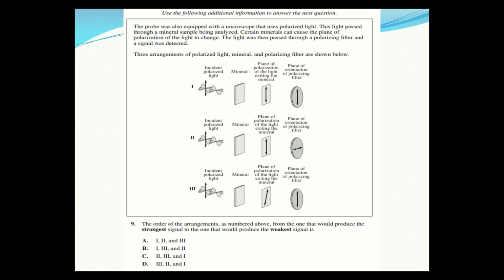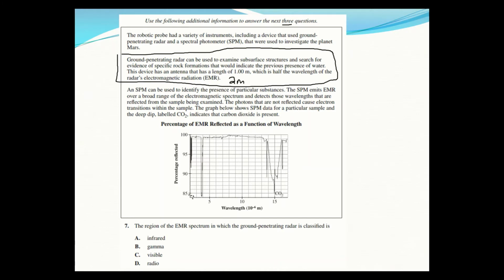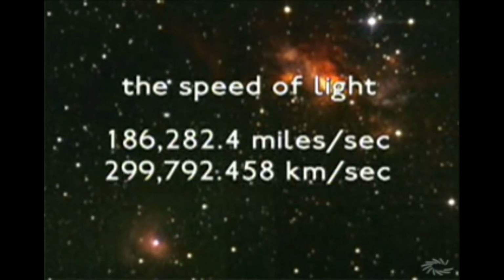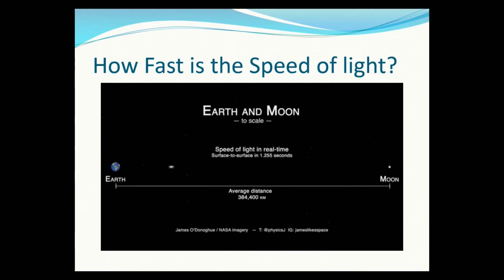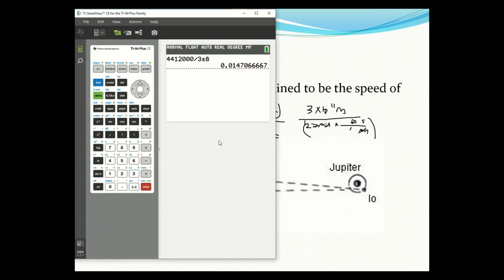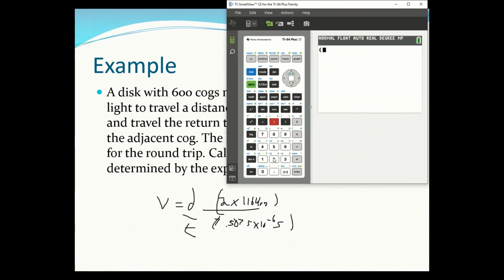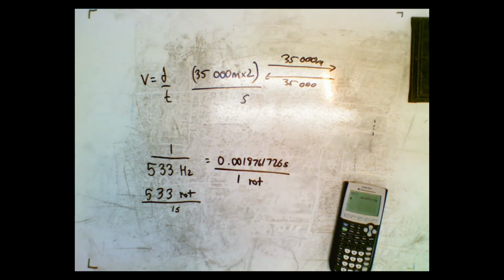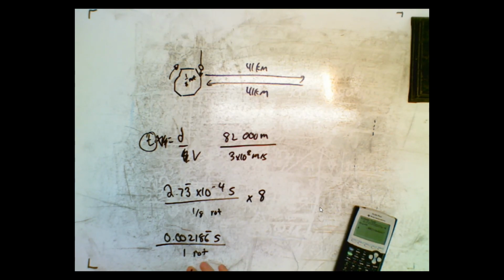2 Calculating Speed of Light